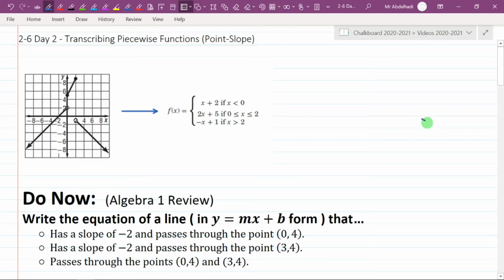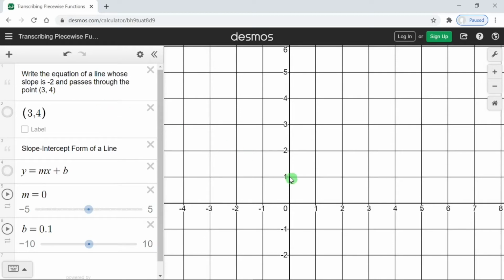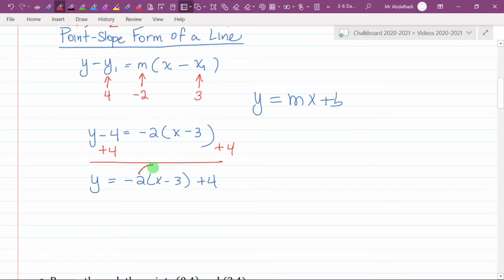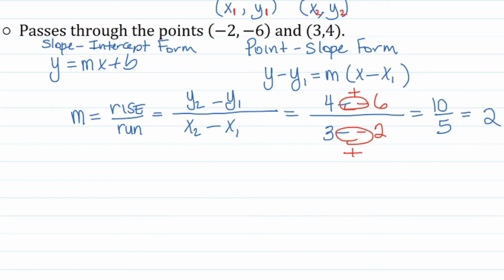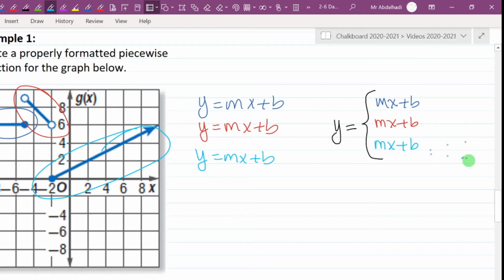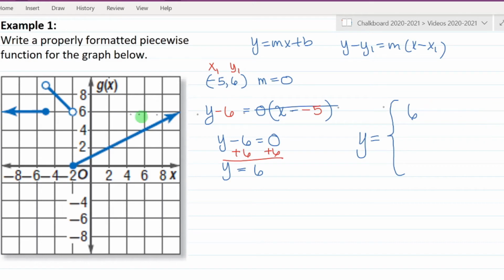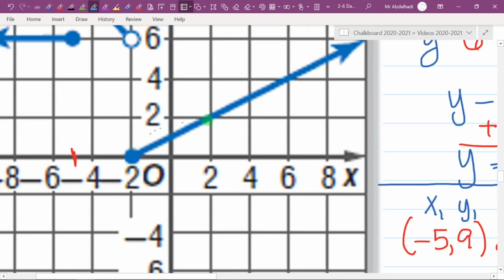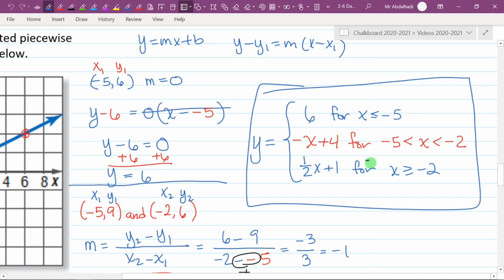Lesson 2-6 Day 2: Transcribing Piecewise Functions using Point Slope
0:00 Introduction
0:40 Slope-Intercept Form of a Line
3:15 Point-Slope Form of a Line
8:20 Using 2 points (with Slope Formula)
13:35 Transcribing Piecewise Linear Functions from Graphs